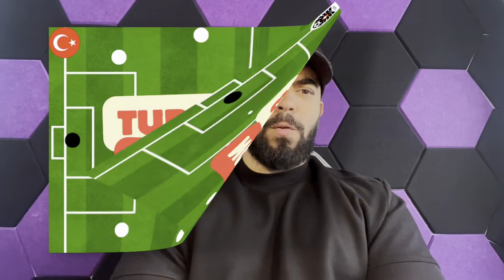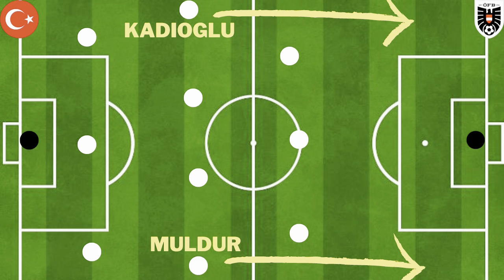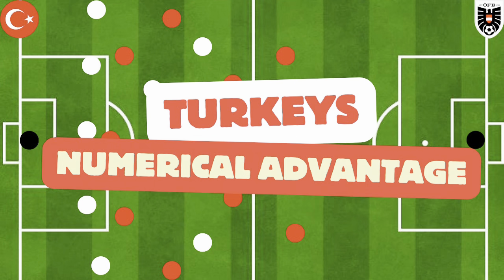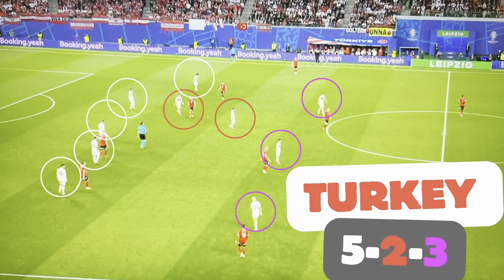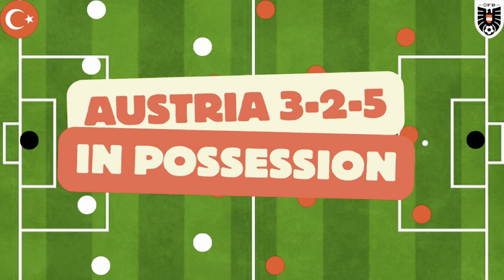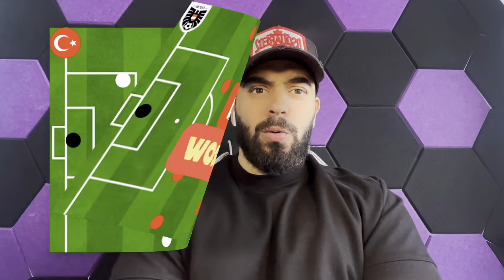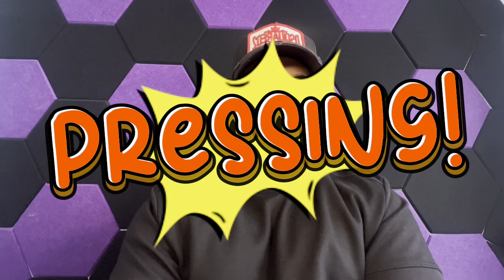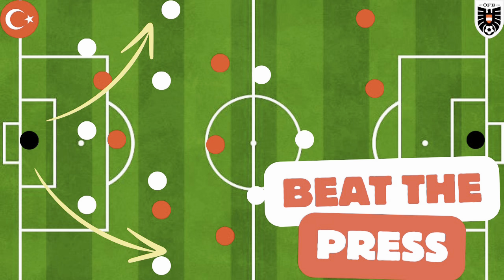How Türkiye Plan To Win Euro 2024 - Turkey 2-1 Austria Match Analysis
Follow HAJJ on the Socials below